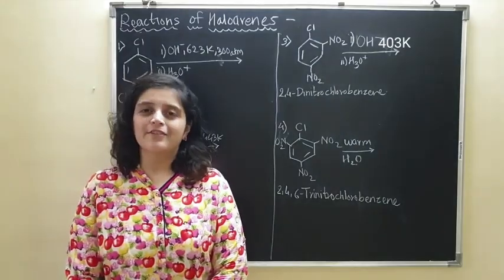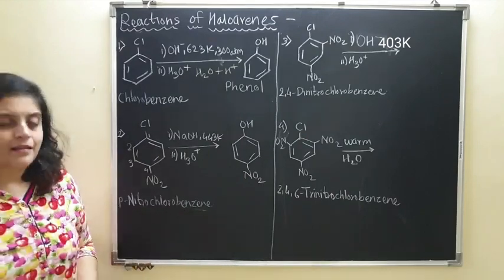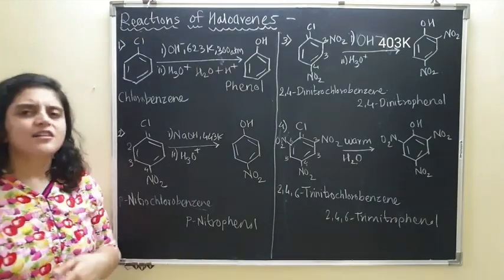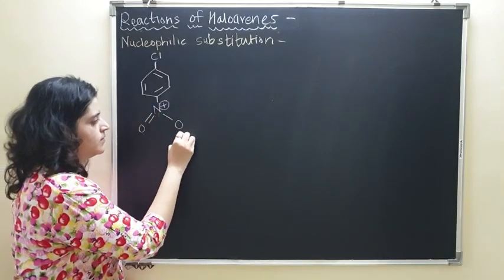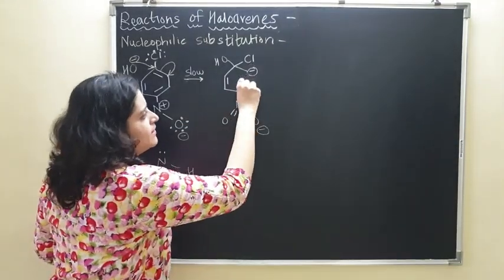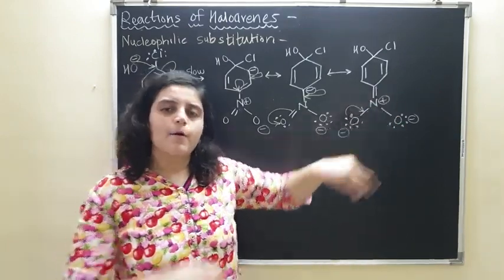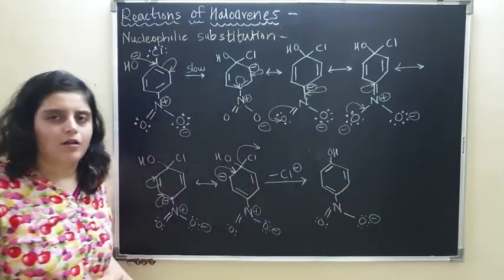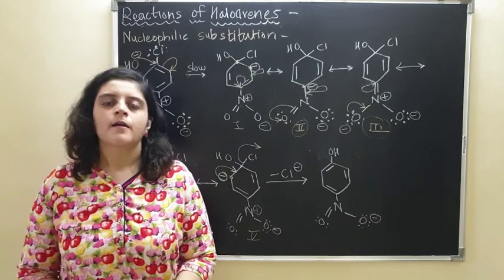Maharashtra Board | HSC | Class 12 | Halogen Derivatives | Nucleophilic Substitution of Haloarenes 2